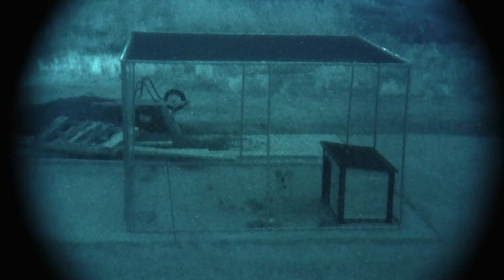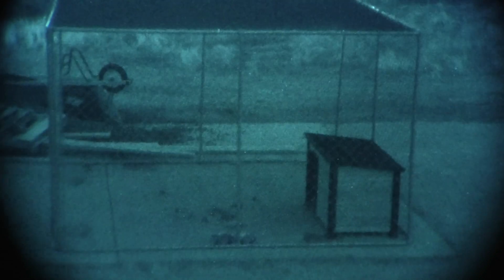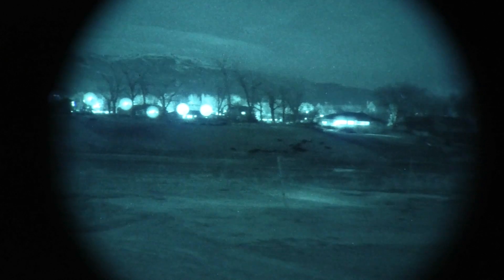NGI/PVS-14 Photonis 4G ECHO (White), Through The Lens!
The Photonis 4G ECHO is available in both P43 (Green) and P45 (White) Phosphor**, and provides excellent performance in high (50%+ illum) and mixed light conditions, however will need more supplemental IR illumination than Gen 3 tubes in extremely dark conditions, and will begin to lose resolution in low light often needed to positively individuals, weapons, and other objects more quickly than Gen 3 tubes. This makes them less suited to law enforcement and military applications where fine detail resolution and PID is mission critical compared to Gen 3 units. However, for hunters, sportsman, and enthusiasts who need to be able to see in the dark for navigation, movement, general identification, visual augmentation, and range work, they are an excellent and cost-effective option***.